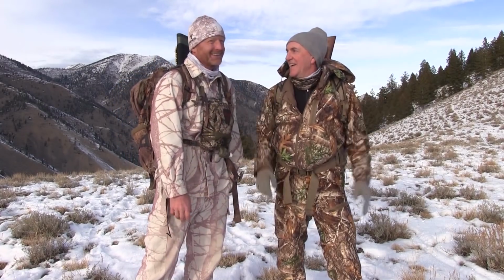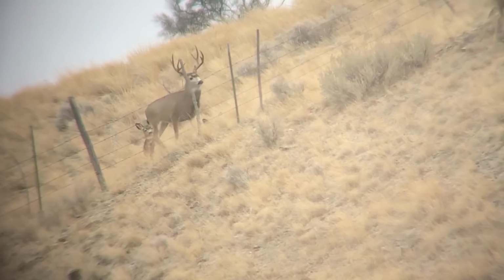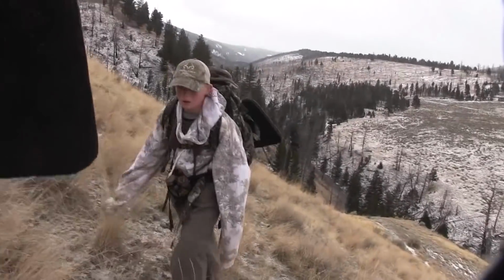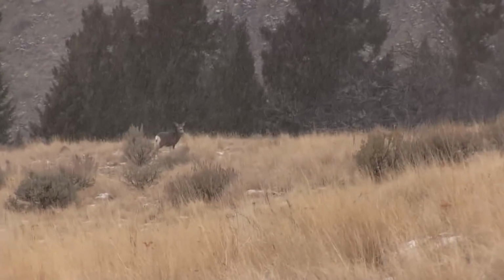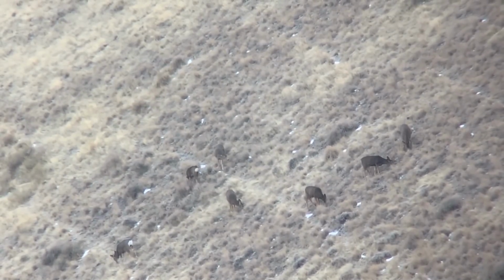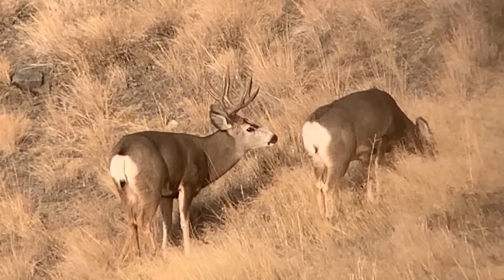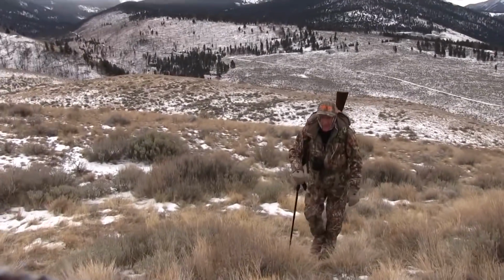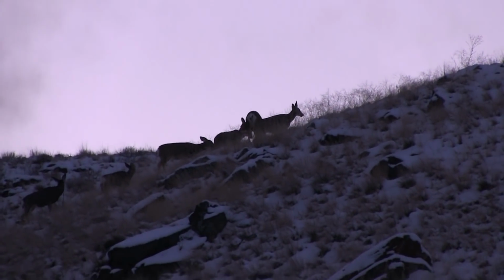IDAHO MULEYS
In this video I go hunting with my friend Kim. Kim hasn't been hunting since 1999. We got talking about hunts and though why not, lets go do a hunt. We both have a tag for this late muzzleloader mule deer buck hunt. Let's see how it goes!!

Sincerely, Jared Scott

Helpful links